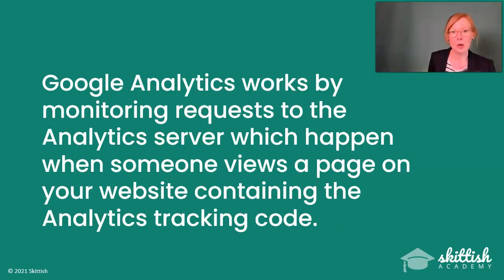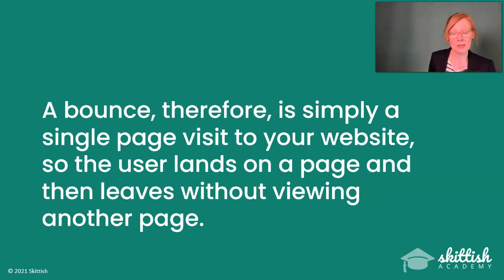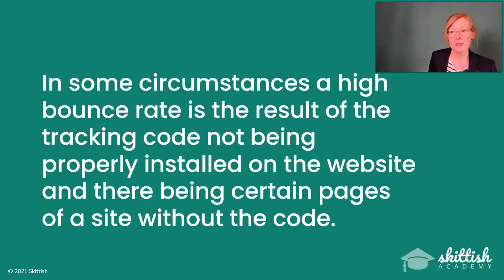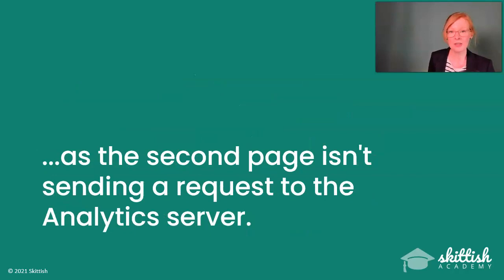What does bounce rate actually mean?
Ever looked at your bounce rate in Google Analytics and wondered what the metric actually means?

Sign up for our regular updates by joining our list and get content delivered direct to your inbox

Check out more training on how to generate leads with digital marketing in the Skittish Academy

Found this useful?